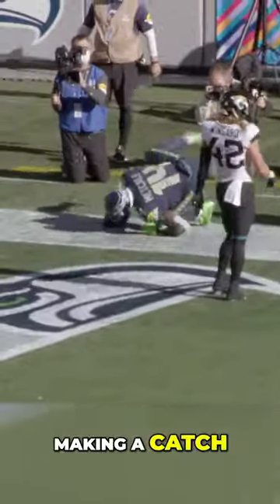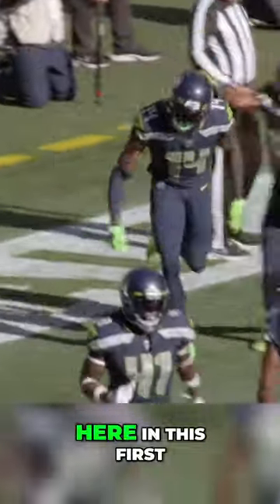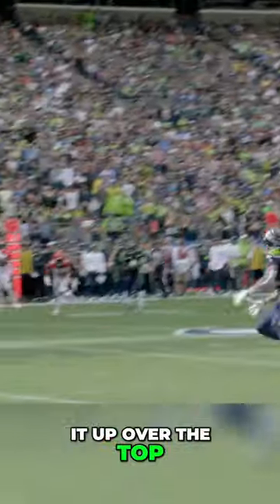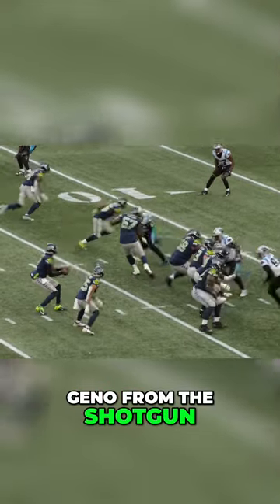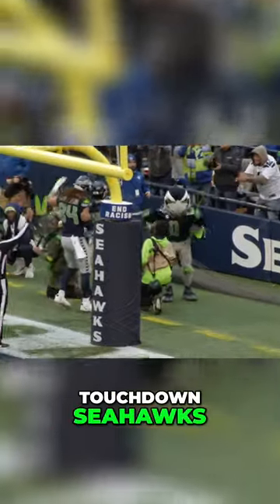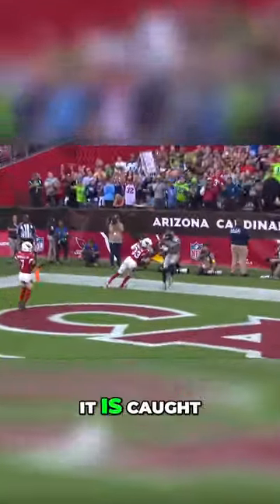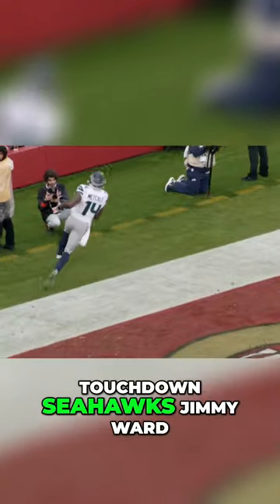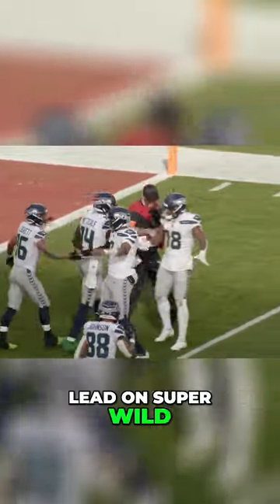Unstoppable DK Metcalf Seahawks Dominate with Epic Touchdowns